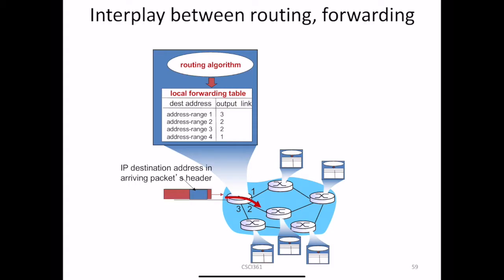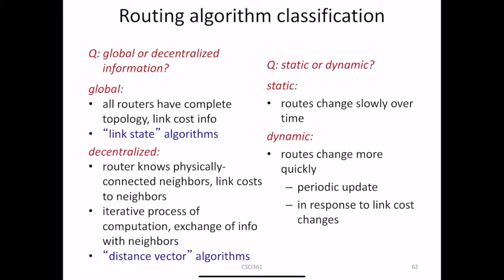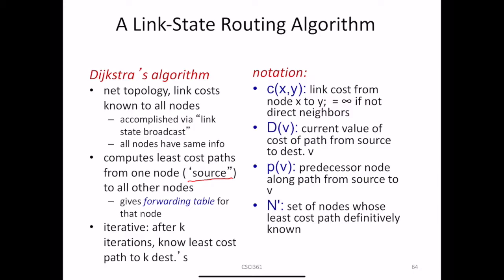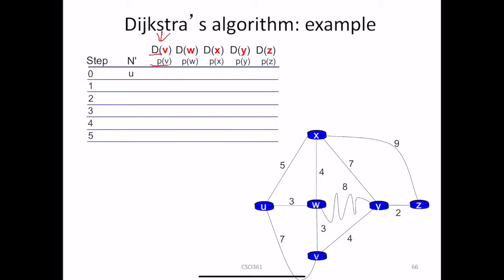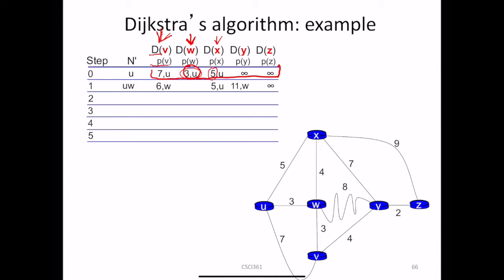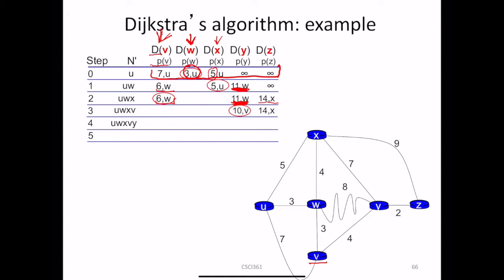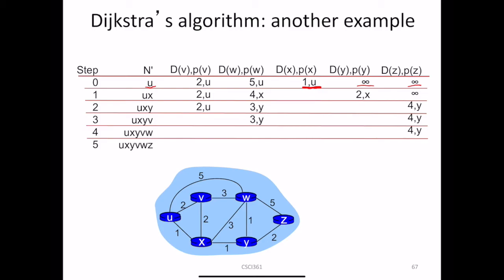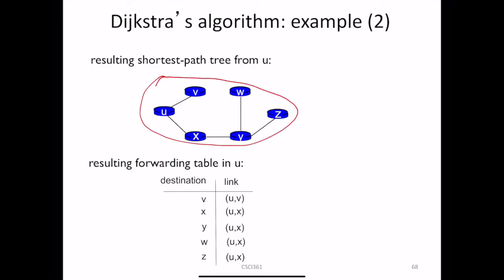Online Lecture 06 csci 361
The video is for teaching purpose.